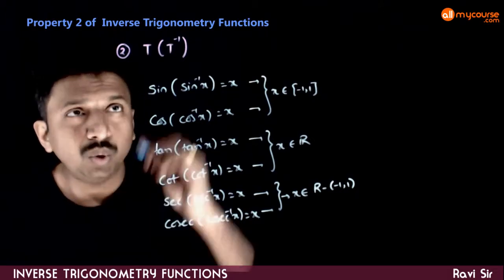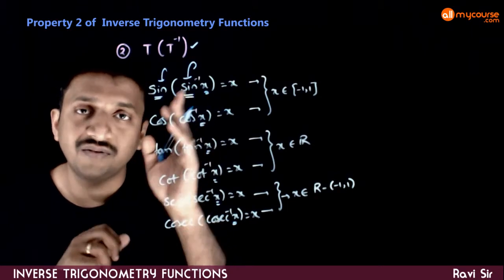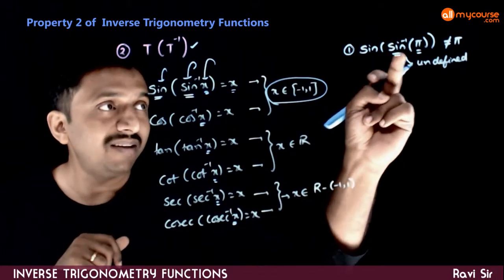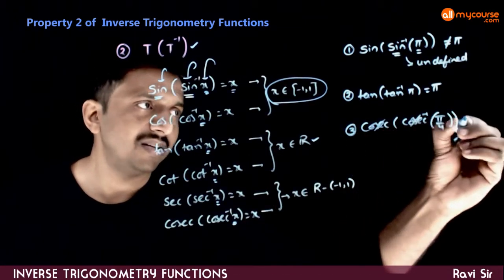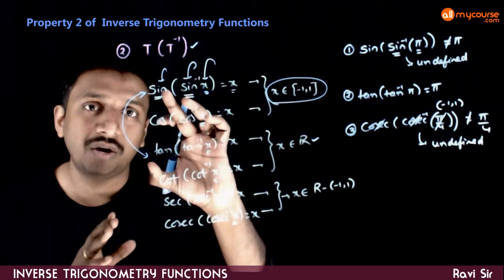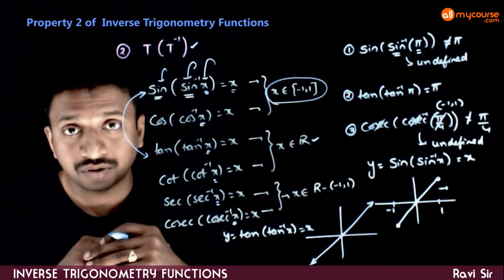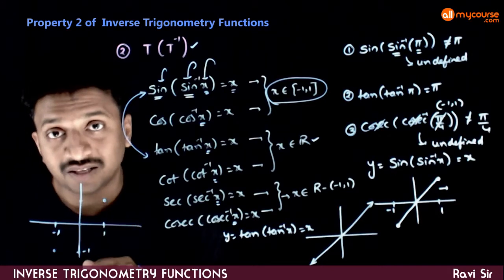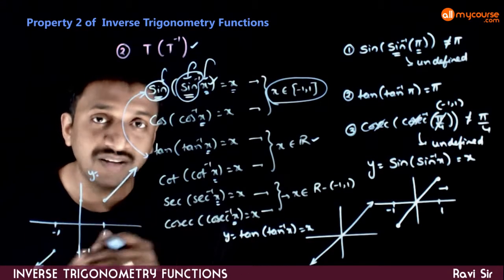06 Property 2